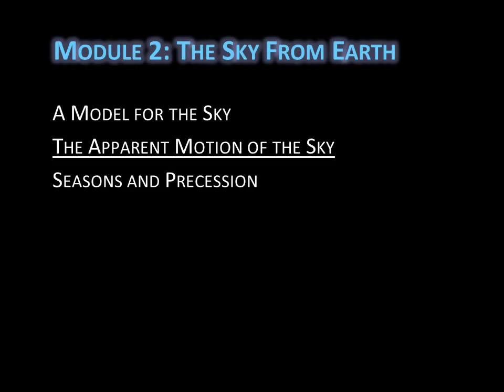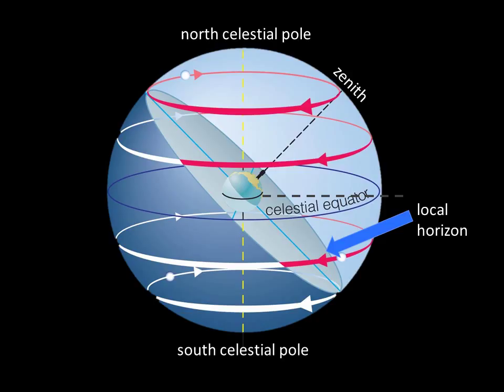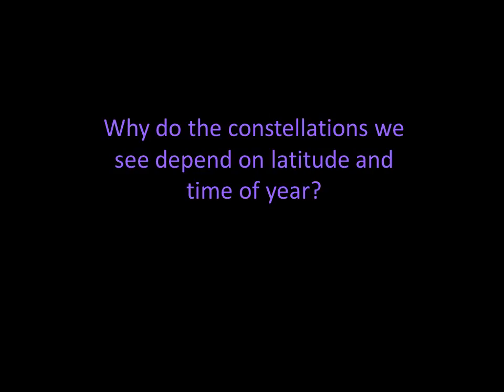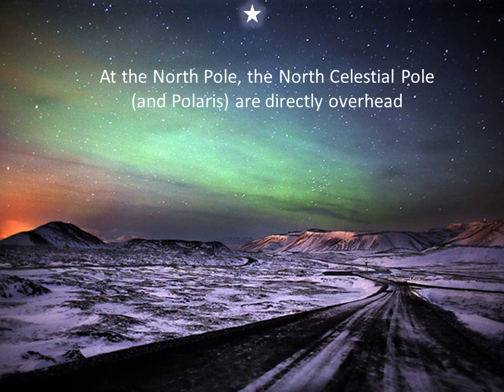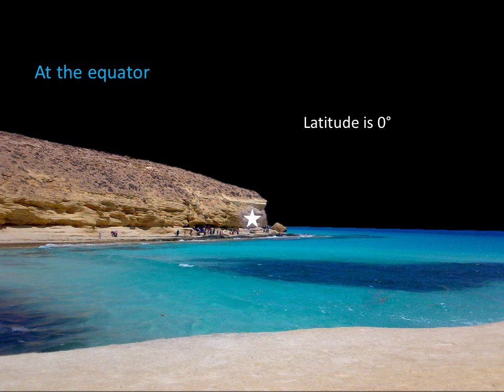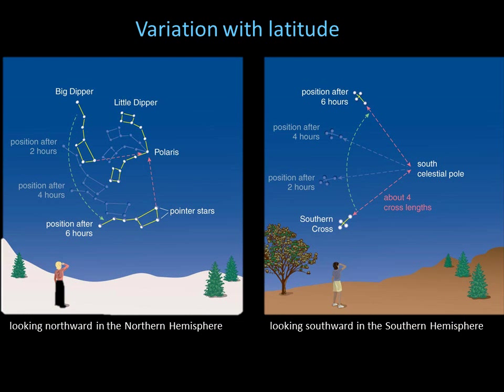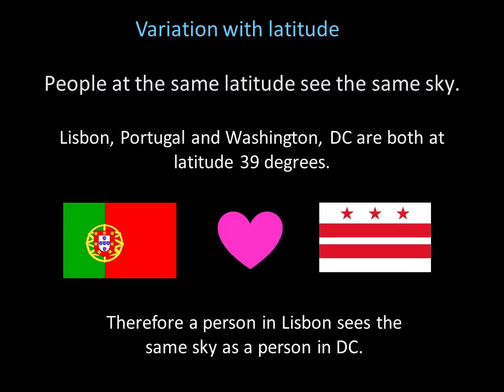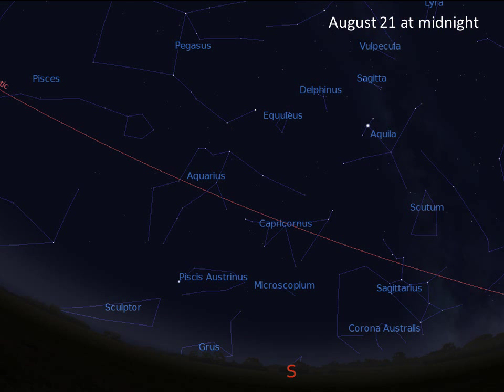Module 2 / Lecture 2 : The Sky from Earth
The Apparent Motion of the Sky